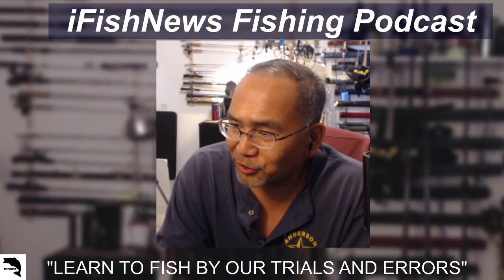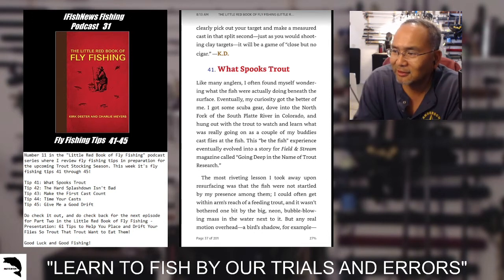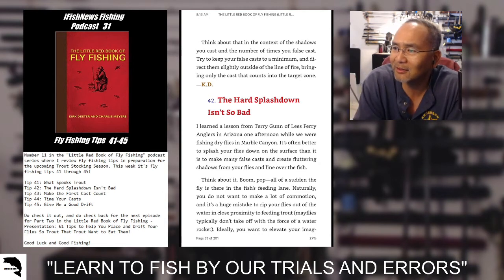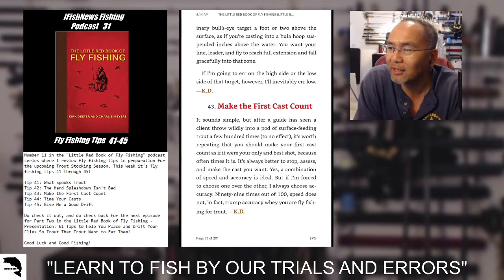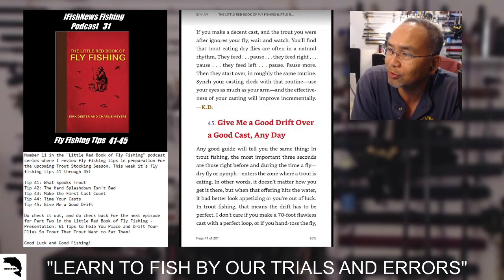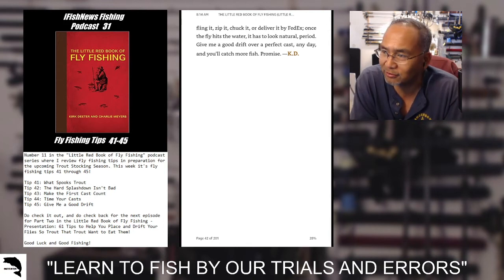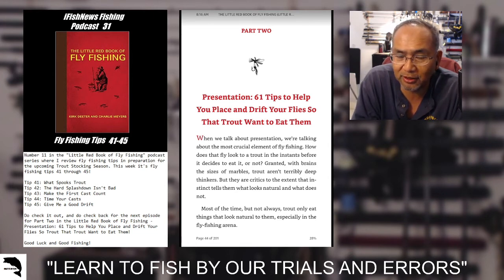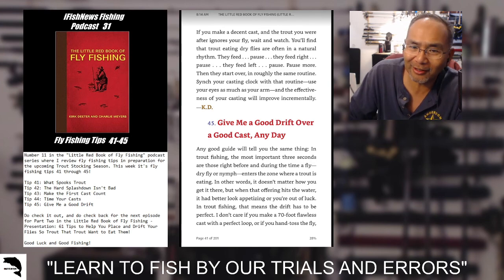Fly Fishing Tips from the Little Red Book of Fly Fishing | iFishNews Fishing Podcast 31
Number 11 in the "Little Red Book of Fly Fishing" podcast series where I review fly fishing tips in preparation for the upcoming Trout Stocking Season. This week it's fly fishing tips 41 through 45!

Tip 41: What Spooks Trout
Tip 42: The Hard Splashdown Isn't Bad
Tip 43: Make the First Cast Count
Tip 44: Time Your Casts
Tip 45: Give Me a Good Drift

Do check it out, and do check back for the next episode for Part Two in the Little Red Book of Fly Fishing - Presentation: 61 Tips to Help You Place and Drift Your Flies So Trout That Trout Want to Eat Them!

Good Luck and Good Fishing!